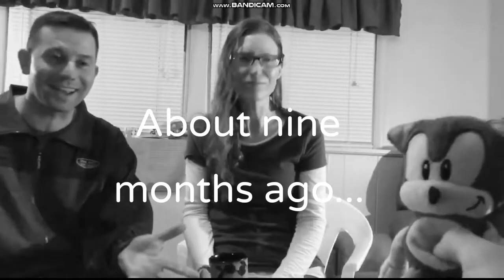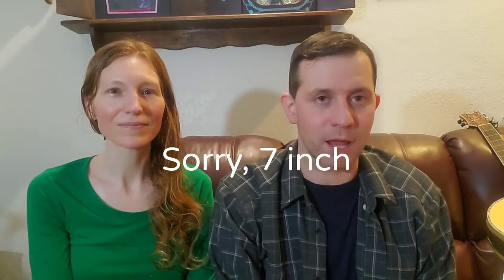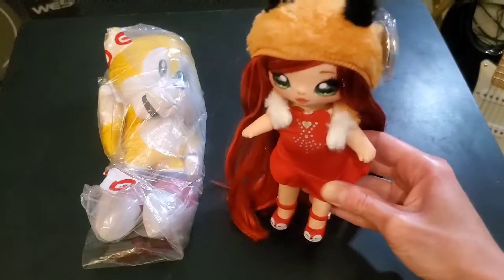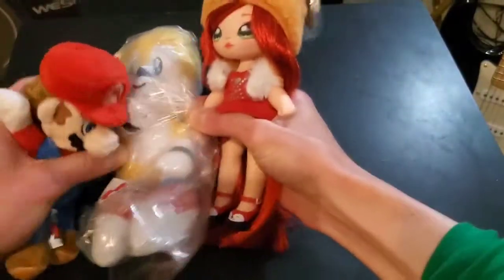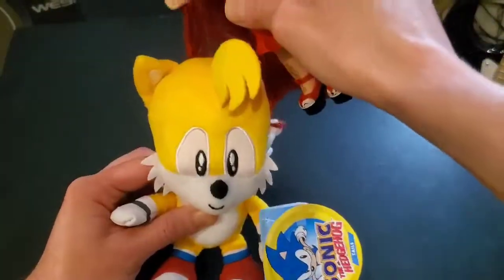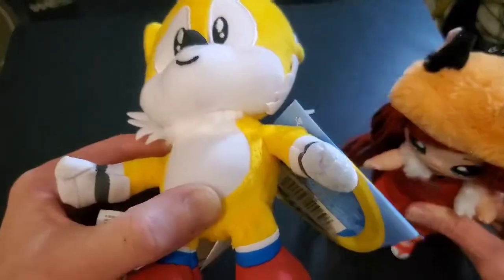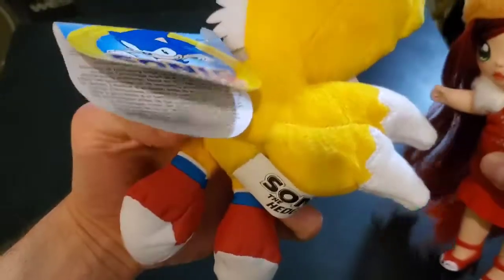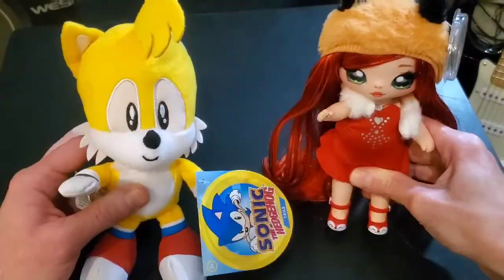A Unique Reveiw & Opening of Tails from Sonic the Hedgehog 7" Plush Collectable by Jakks Pacific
In this video we will start by opening with fond memories with Blue Blast Central and "Sonic", when we watched the Sonic the Hedgehog movie and reviewed it. Then we will introduce a reveiw of a Jakks Pacific 7 inch Tails plush. It will be done in plush video format, similar to what plush tubers would do, with Na Na Na Surprise Roxie Foxie, and a cameo appearance of Mario. If you are a gamer or gaming fan, we hope this helps you decide if you would like to collect this plush for your collection.